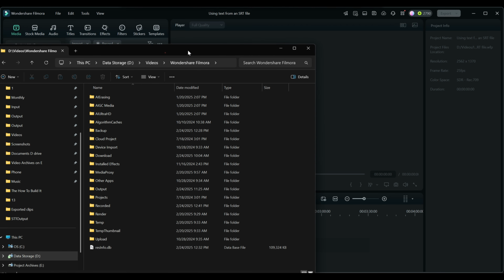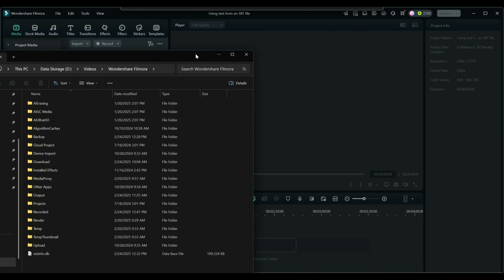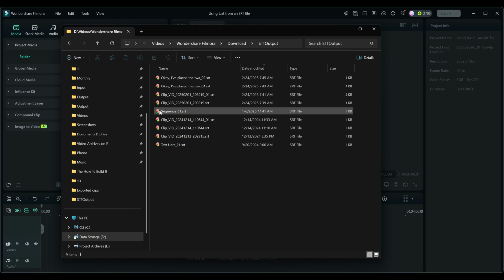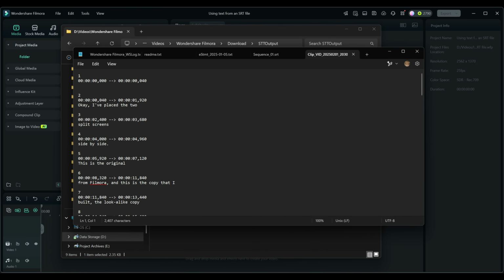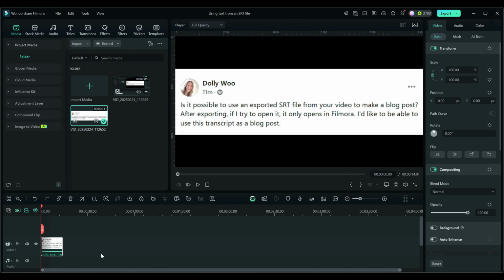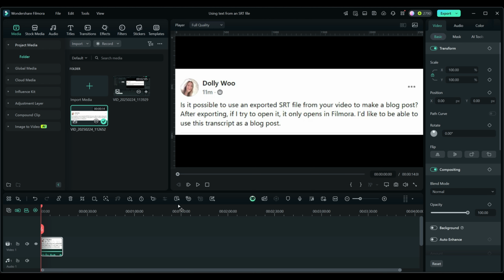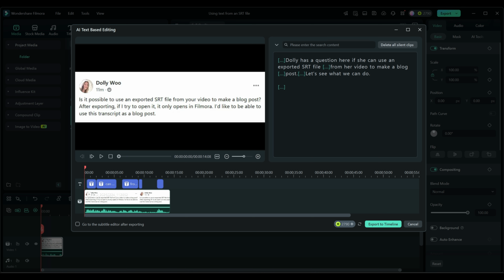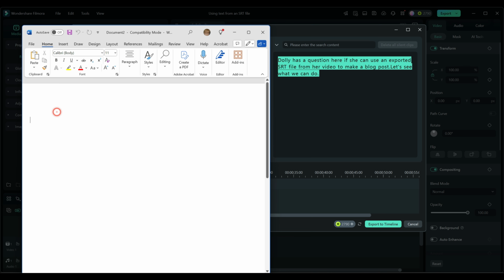Using text from an SRT file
You would like to use the text generated by Speech-to-Text in another document, is extracting the text from an SRT file the best option or is there a better way.  In this video I'll show you both ways, then you can decice